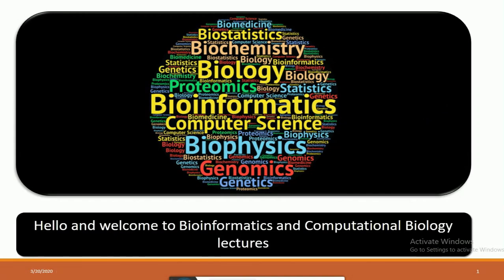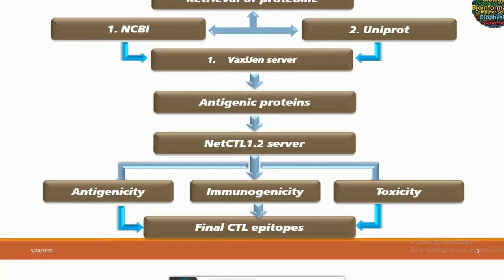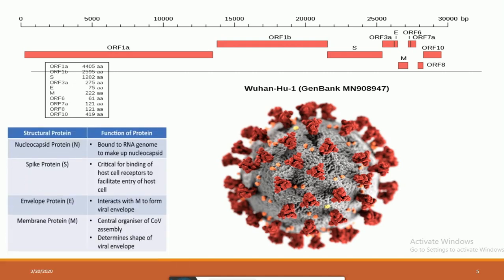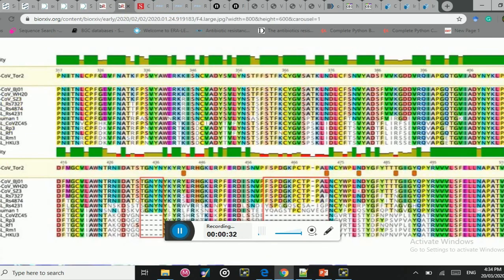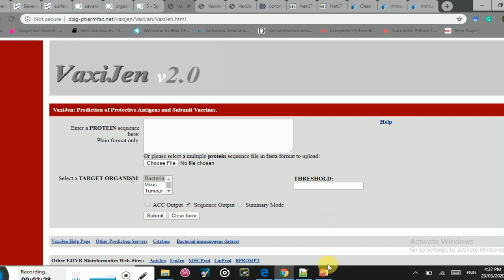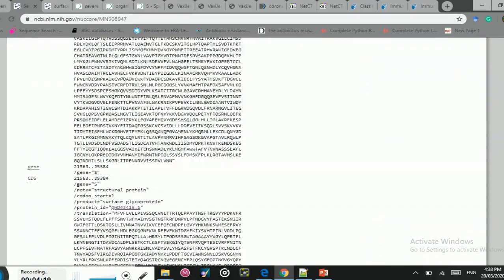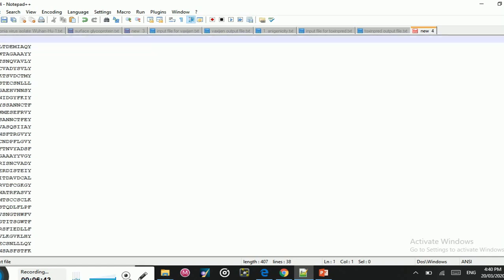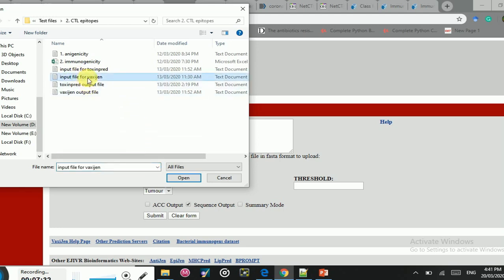Reverse vaccinology lecture 2. Selection of proteins, Prediction and Selection of CTL epitopes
This is a second video in the bioinformatics lectures series. The video covers a few steps in reverse vaccinology. Links of the databases and servers used in the video are provided below.